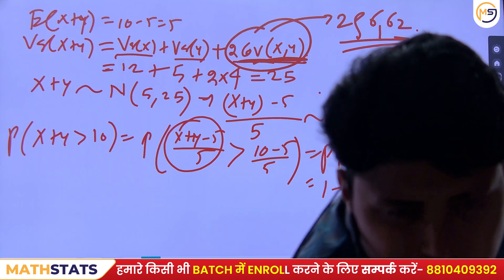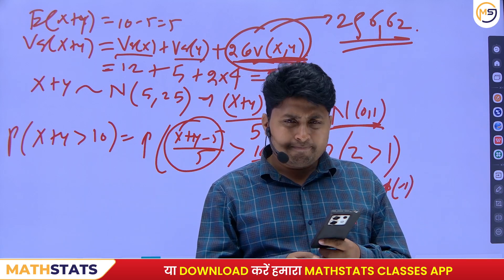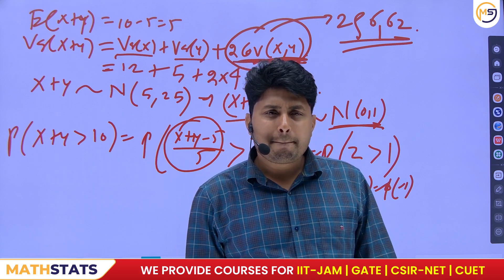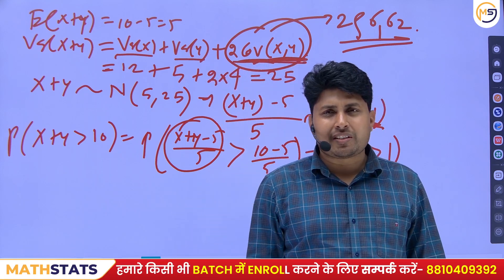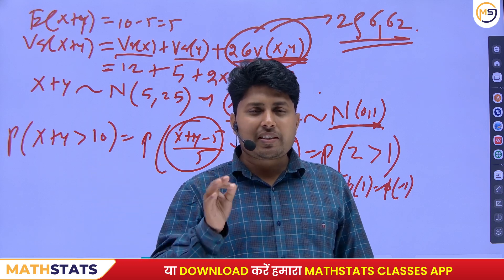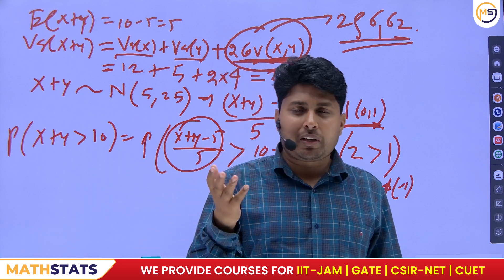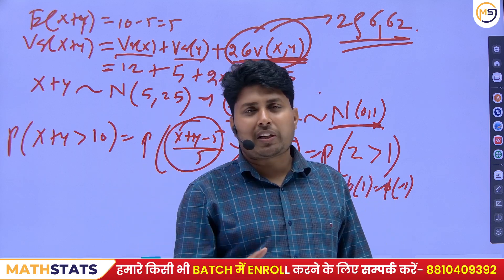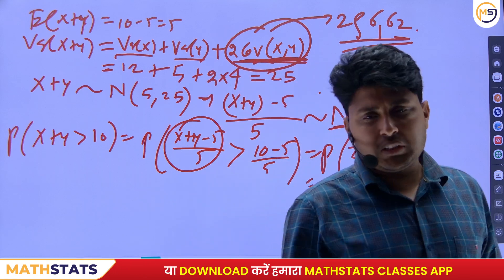Eligibility for ISI MSTAT? All About ISI MSTAT 2025 | Complete Details | Mathstats :8810409392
🎓 Enroll in our Paid ONLINE Live & Recorded Classes for-
      IIT-JAM, GATE, CSIR-NET, CUET-PG, and ISI Statistics entrance exams

📅 New Batches Starting from 01 january 2026 for IIT-JAM 2027 & GATE 2027 & CSIR-NET 2026

📦 Course Highlights:
- Full Syllabus Live & Recorded Lectures
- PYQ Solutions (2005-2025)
- 15,000+ Practice Questions
- 200 Mock Tests with Solutions
- Daily Live Doubt Sessions

- Individual Services: ₹5000 Each
- Full Package: ₹25,000 (₹15000 with Discount)

🔹 LIVE BATCH: GATE DA 2026 (DATA SCIENCE AND ARTIFICIAL INTELLIGENCE)-

🚀 Don’t miss this opportunity to learn from the best!

about faculty : Dr. Santosh Kumar Chaudhary is an Assistant Professor in the Department of Statistics at the Central University. He is a highly accomplished academic who earned his Ph.D. in Mathematical Statistics from IIT Kharagpur in 2025. His educational background is distinguished by multiple degrees from premier Indian institutes, including an M.Sc. in Statistics from IIT Bombay (2021) and an M.Sc. in Mathematics from IIT Delhi (2018). Dr. Chaudhary’s research focuses primarily on information-theoretic measures—such as entropy and extropy—reliability theory, and hypothesis testing. Recognized for his academic excellence, he achieved notable national rankings, including AIR 3 in GATE, AIR 17 in JAM, and AIR 50 in CSIR-JRF. Prior to his current role, he gained professional experience as an Assistant Professor at BIT Mesra and SOA University, and as an Assistant Data Analyst for the Indian Railways

Regards~
Mathstatst Classes